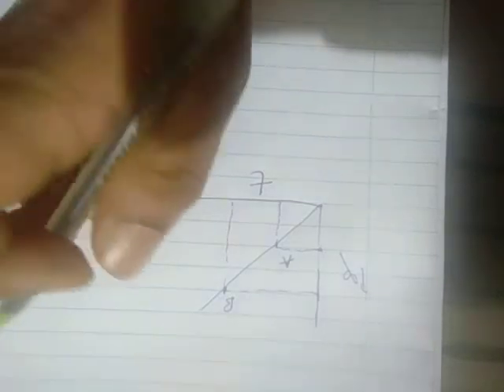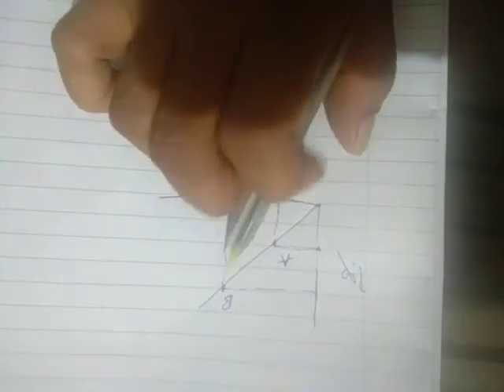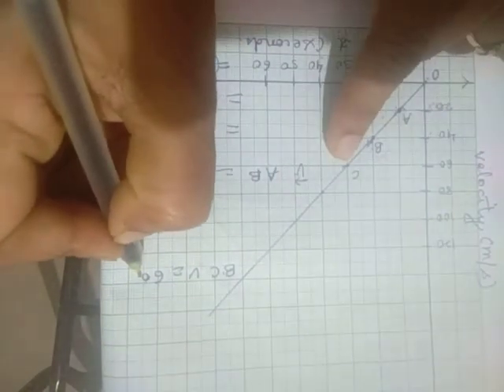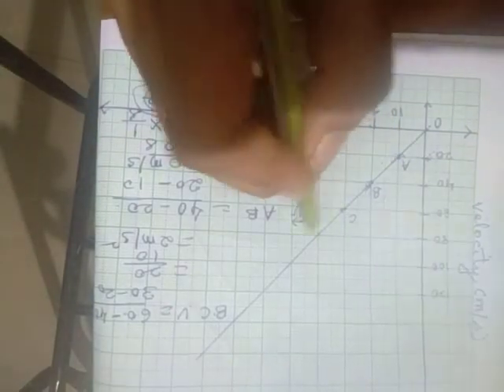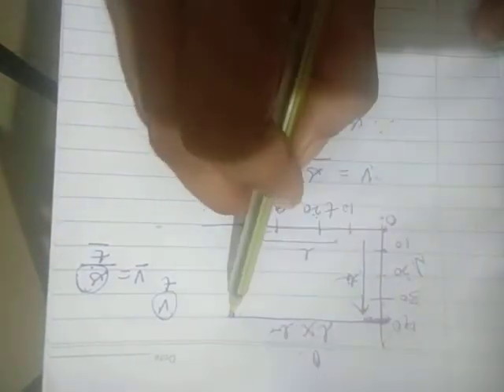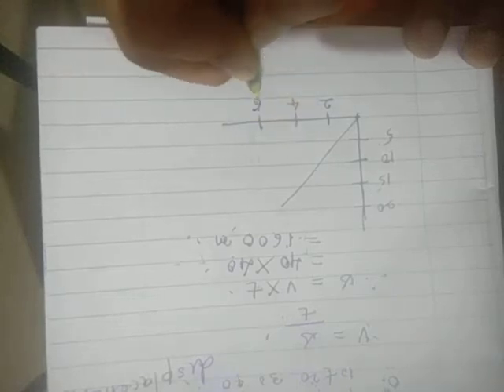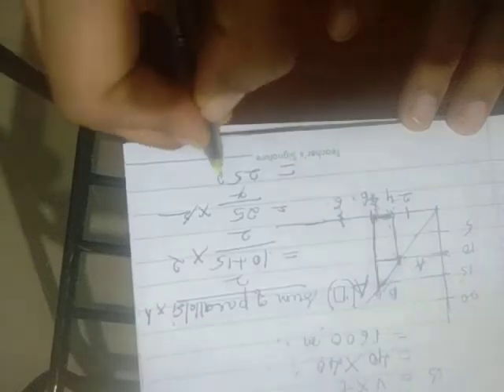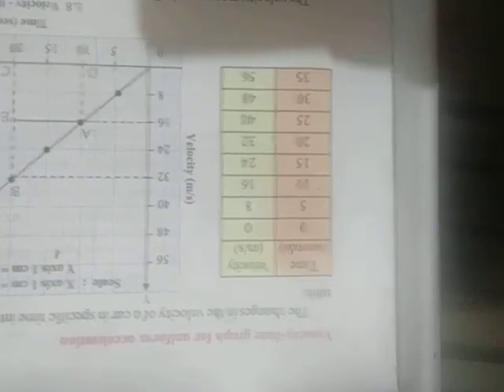Velocity Time graph for Uniform Accrleration Class 9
Velocity time gtaph for uniform acceleration  is a straight line graph.